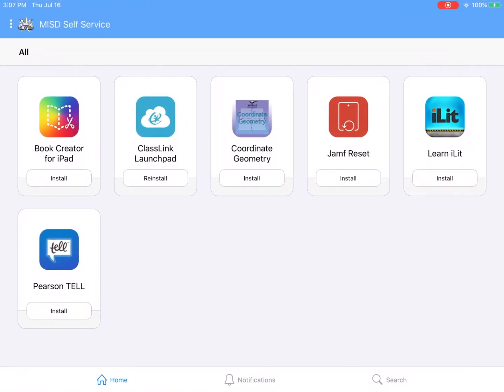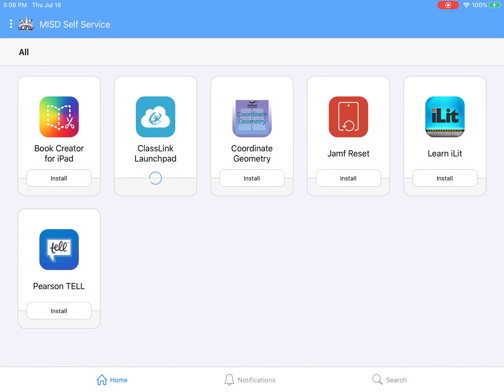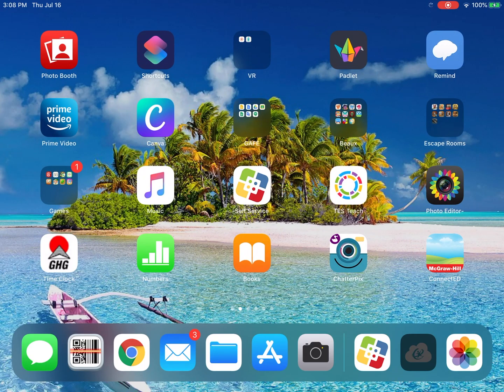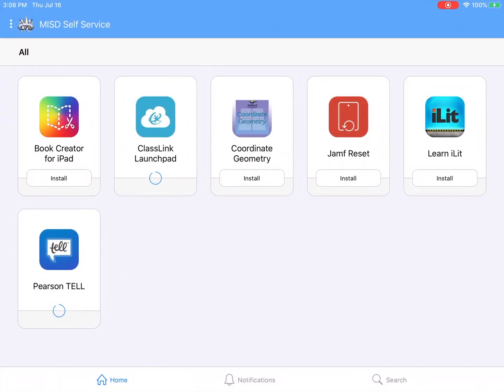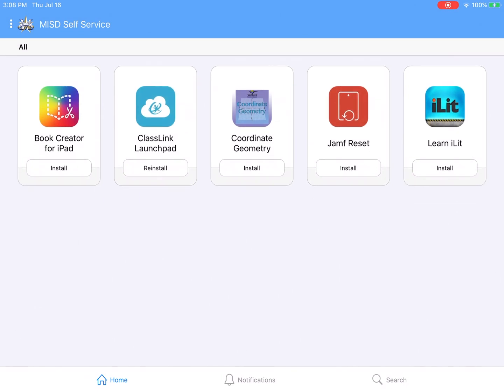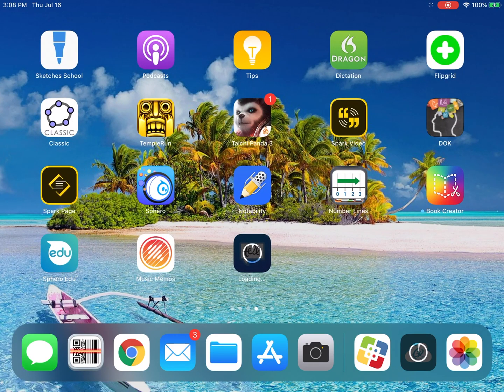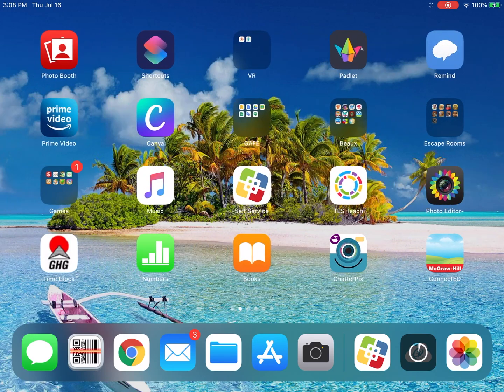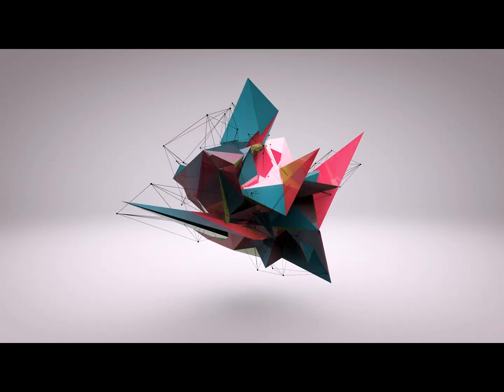Install iPad Apps With Self Service